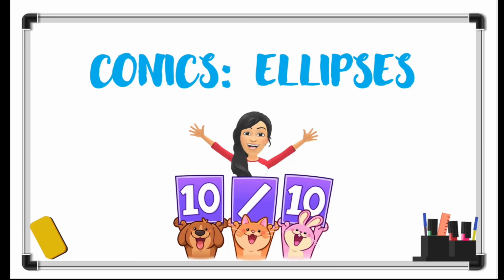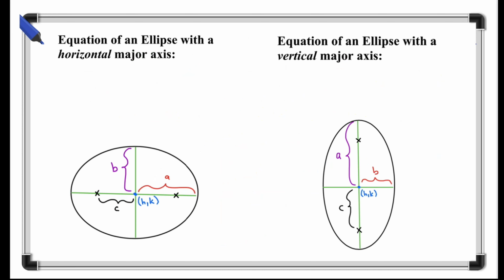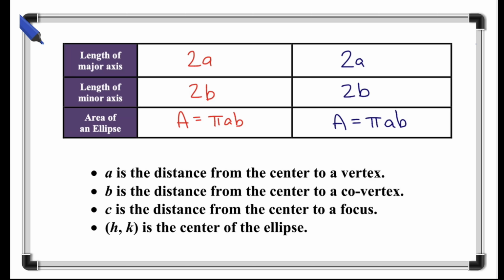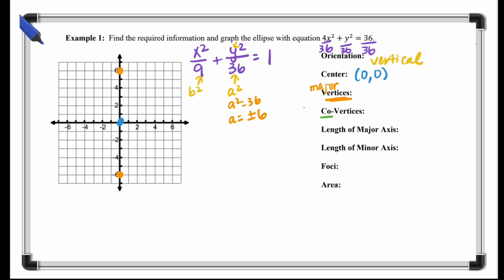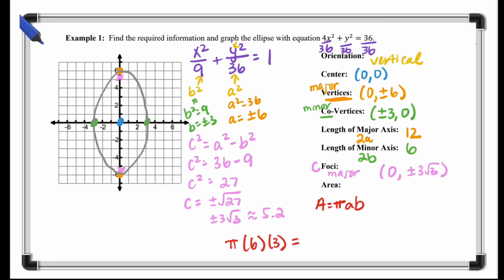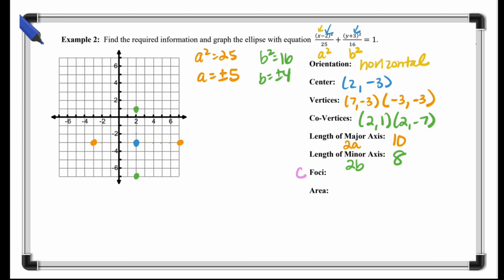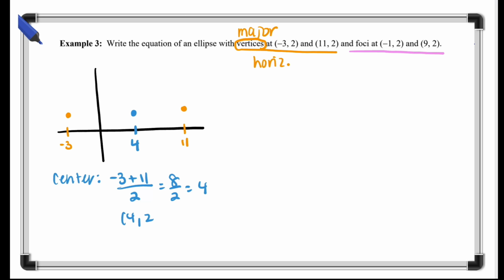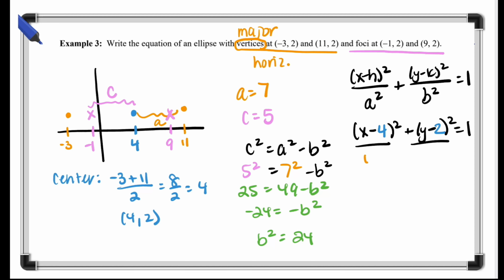Conic Sections: Ellipses Explained | Graphing Ellipses & Writing Equations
In this video, we explore ellipses as a conic section in a Precalculus course. You’ll learn how to graph an ellipse using its key features and how to write the equation of an ellipse from a graph or given information.

We focus on identifying the center, vertices, co-vertices, foci, and axes, and connecting those features to the standard equation of an ellipse. This lesson is ideal for high school Precalculus students, math teachers, and anyone reviewing conic sections for exams such as the SAT or ACT.

📌 Topics covered:
Key features of an ellipse
Graphing ellipses using features
Writing equations of ellipses